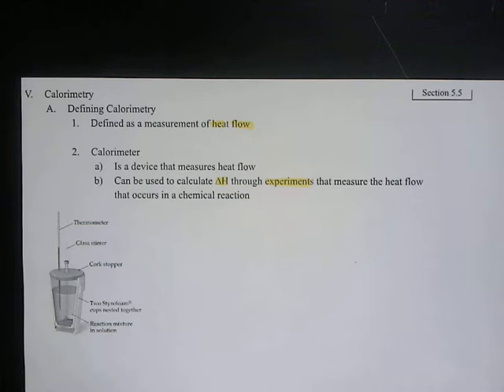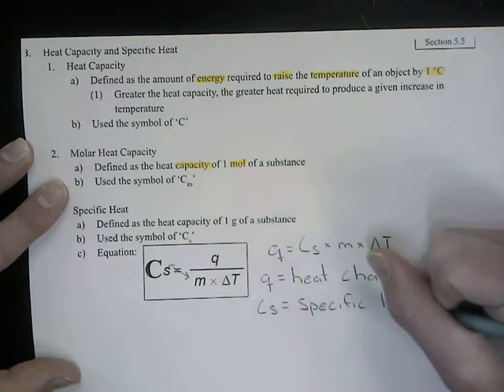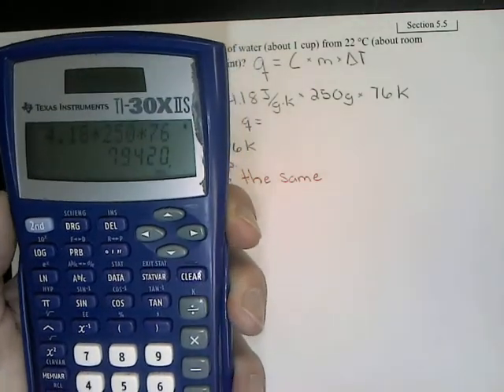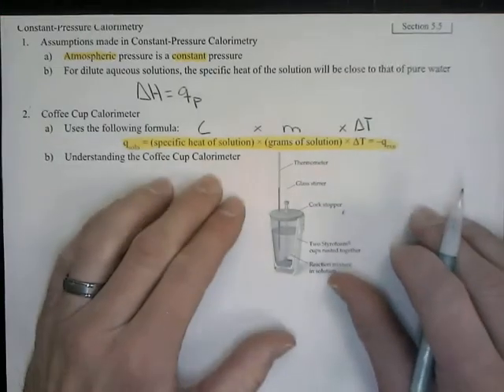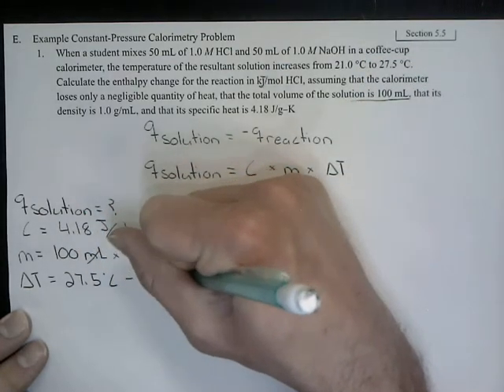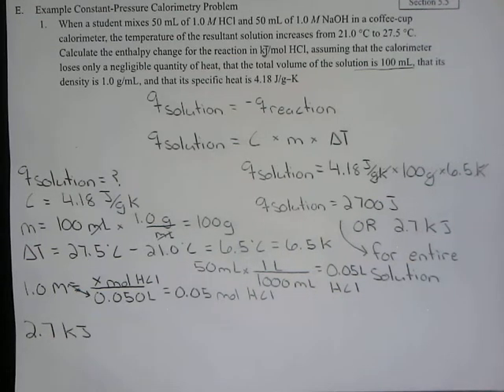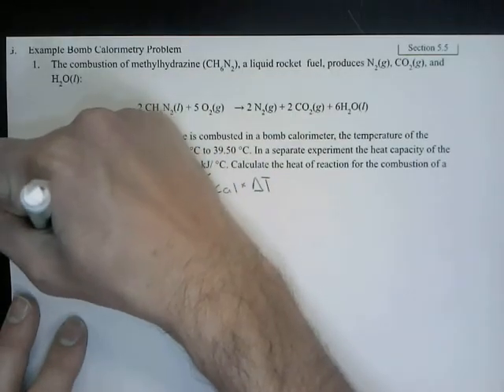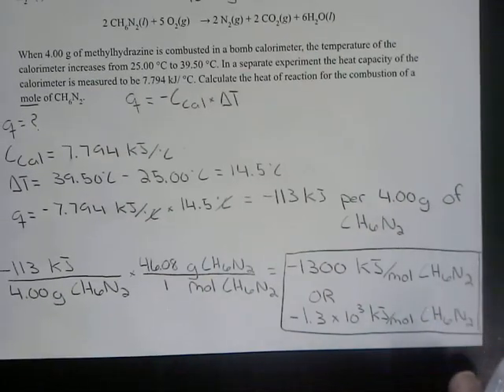Day 3 Thermochemistry Part 1 Unit (AP Chemistry Notes)